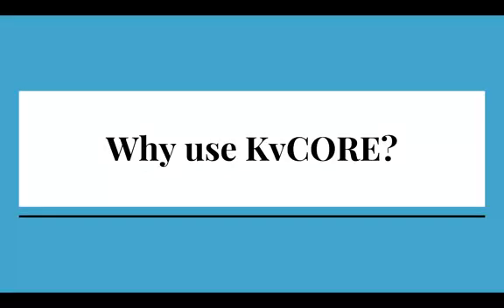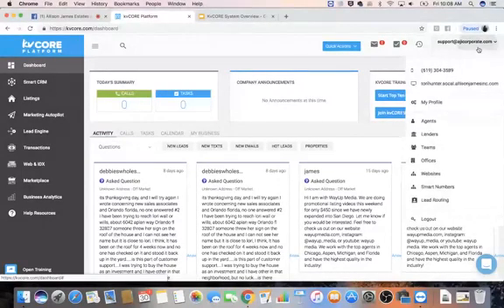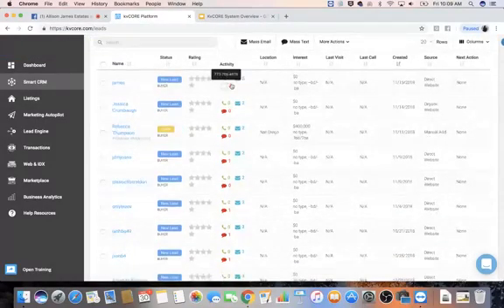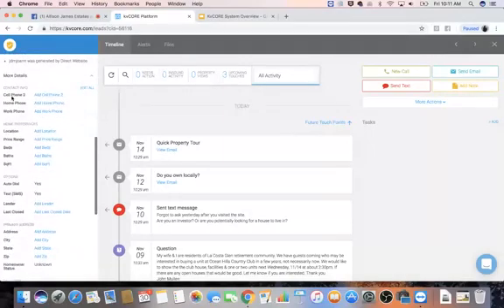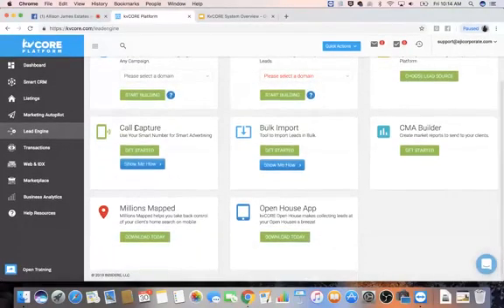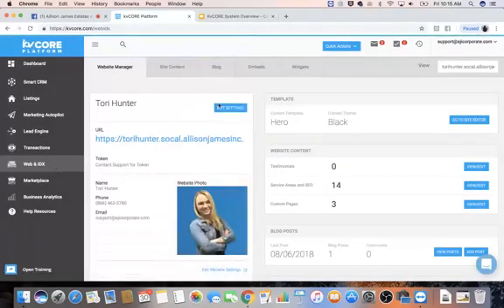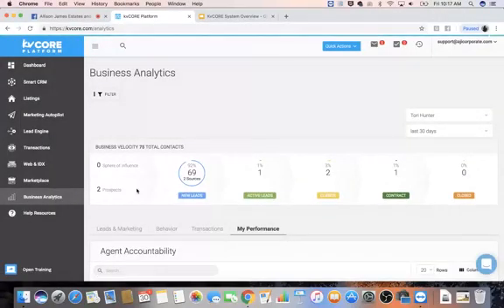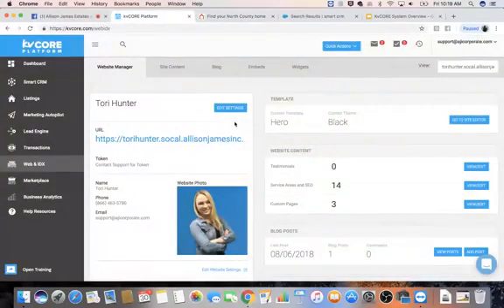kvCORE System Overview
KvCORE is a Smart CRM, Web & IDX, and Lead Engine offered to Allison James Agents to use as their marketing platform!